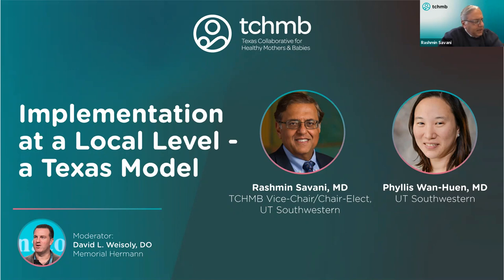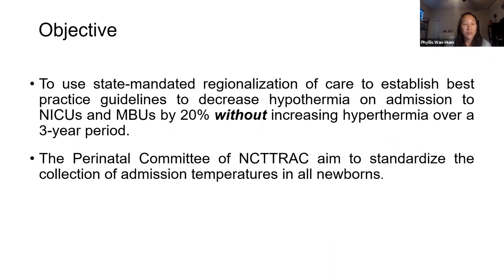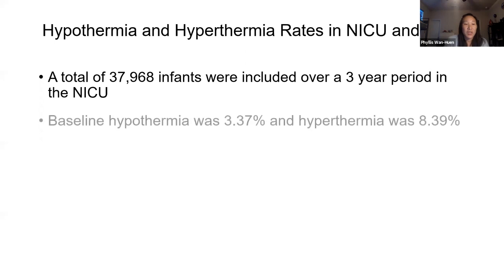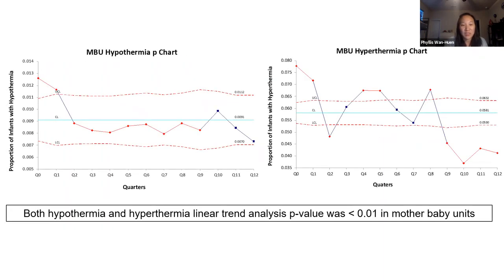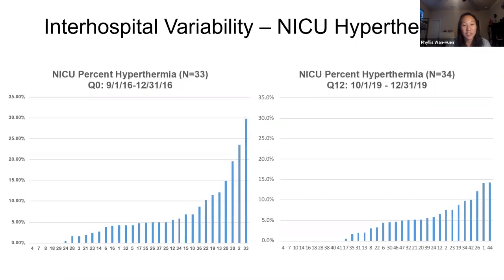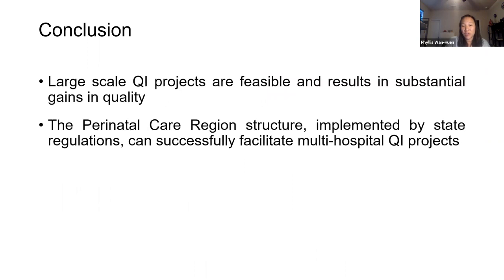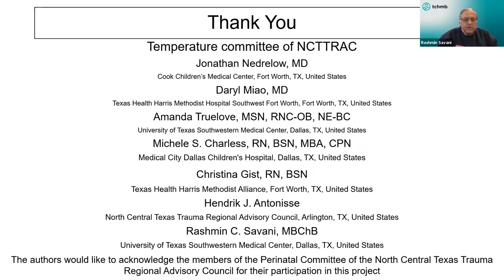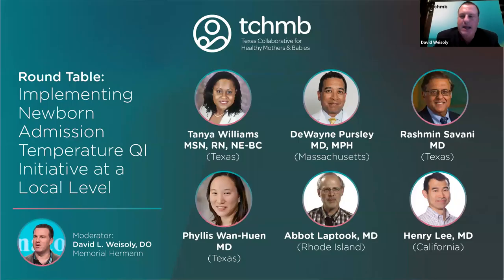Implementation at a Local Level: A Texas Model - TCHMB Summit 2021